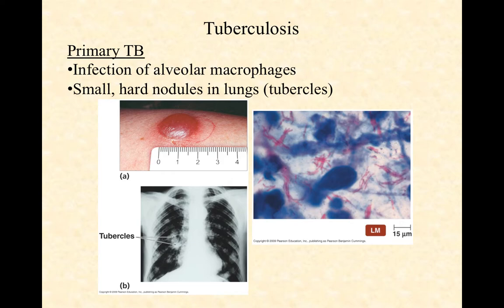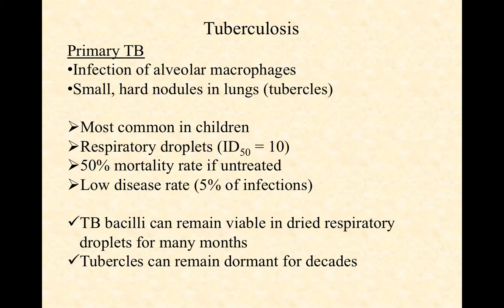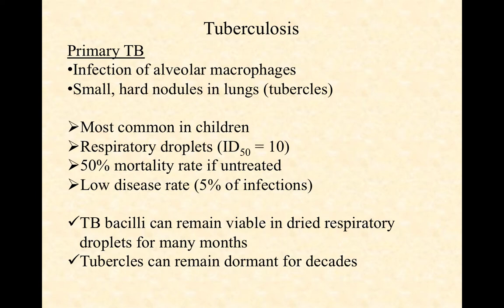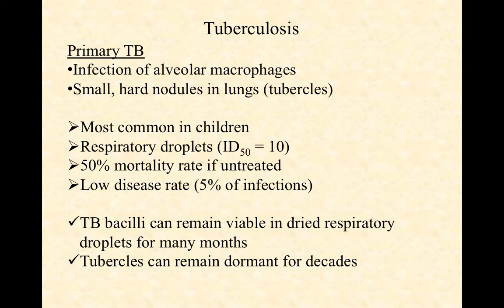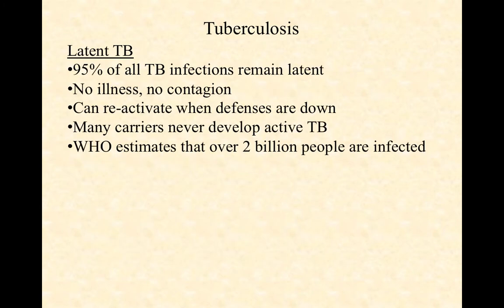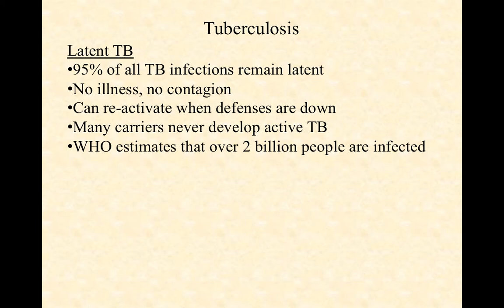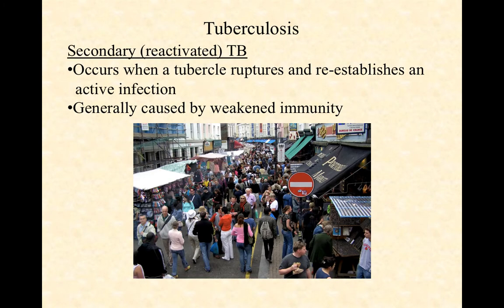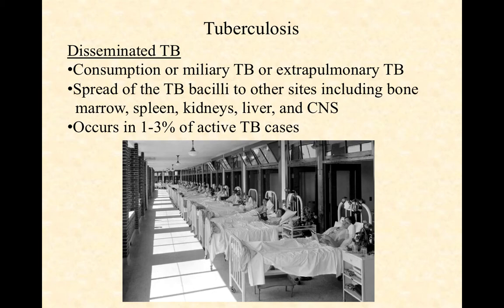bio220 video lecture TB